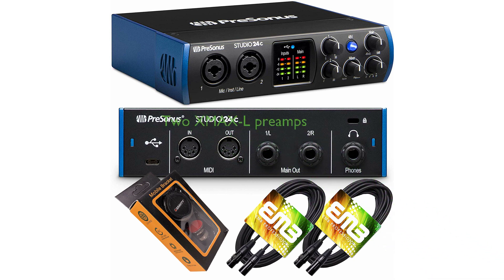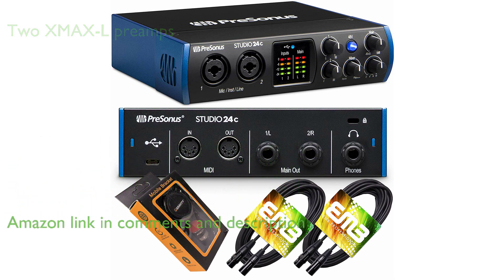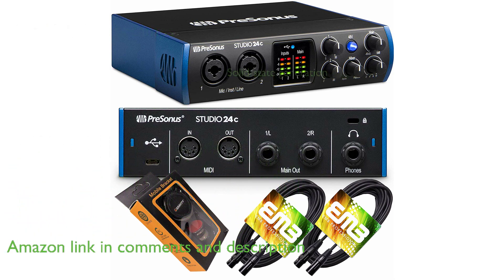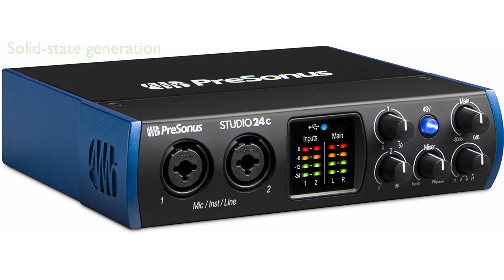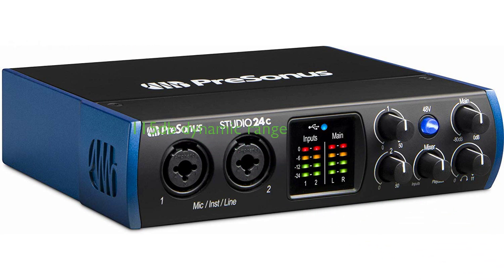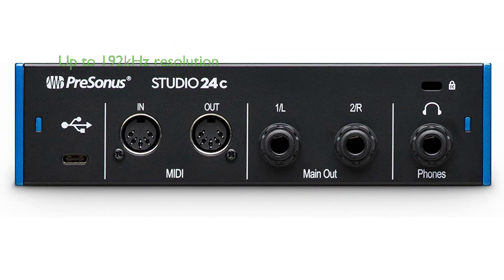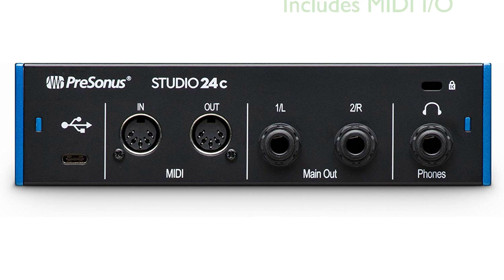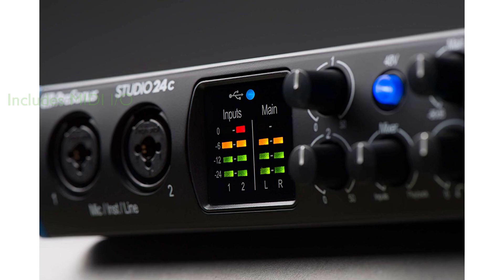Review: PreSonus Studio 24c Bundle. ESSENTIAL details.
The PreSonus Studio 24c Bundle, manufactured by Audio Watt Inc, comes equipped with two XMAX-L preamps, providing a naturally warm and vibrant sound.

These preamps are of the new solid-state generation, offering impressive clarity and plenty of volume headroom even when the gain is reduced.

The high-quality digital converters on the Studio 24c offer a dynamic range of 115 decibels, capturing every nuance and detail of your source.

These converters can operate at up to 192 kilohertz resolution, future-proofing your recordings for high-quality standards yet to come.

The Studio 24c also includes MIDI I/O, allowing for easy connection to a variety of MIDI gear, from old-school controller keyboards to modern digitally controlled guitar amps.

Despite its professional-level features, the Studio 24c is mobile-ready and bus-powered, making it a practical choice for musicians and audio professionals on the go.